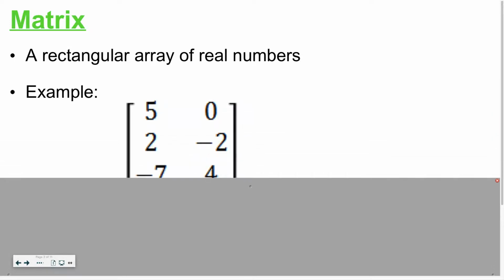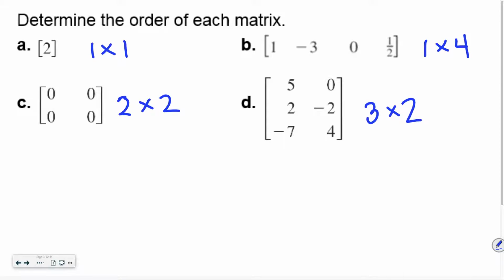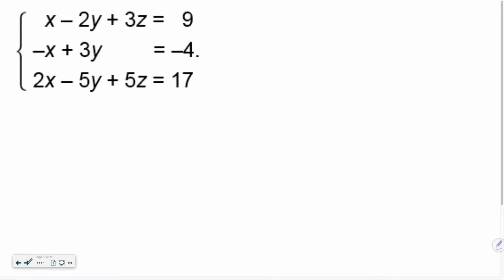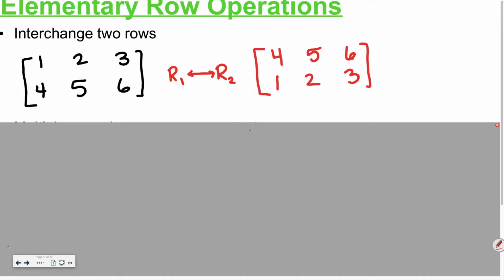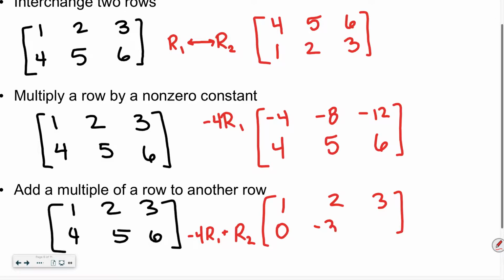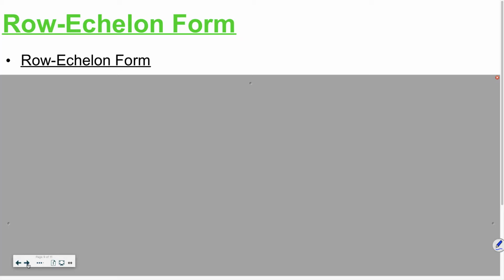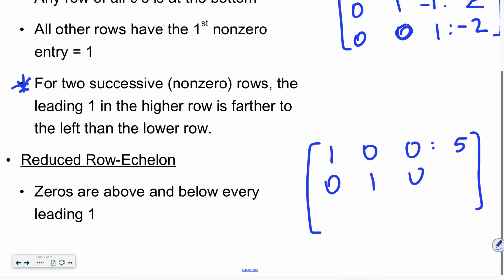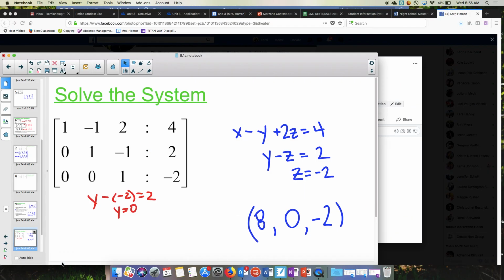8.1a (10/31/18) H. Pre-Calc